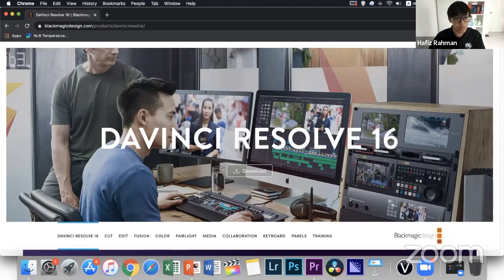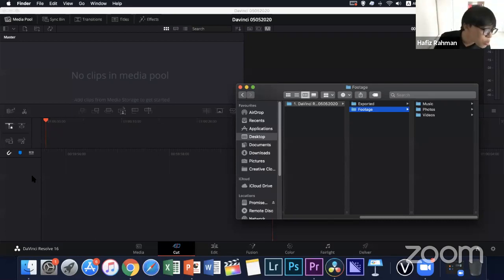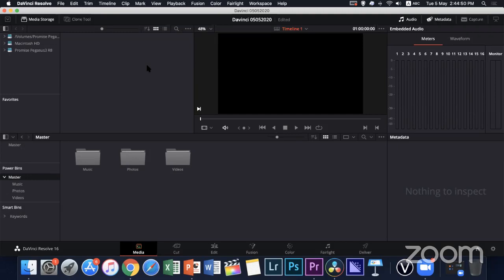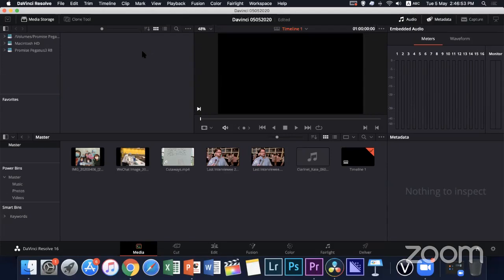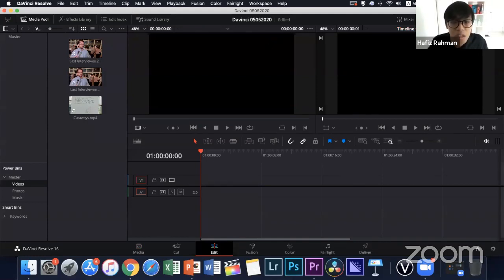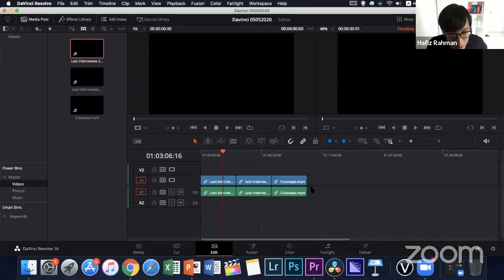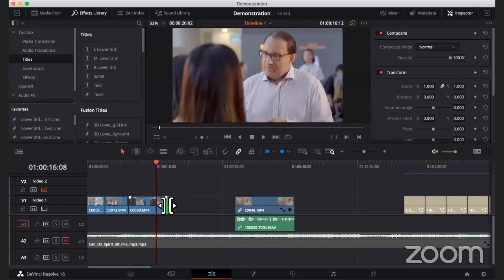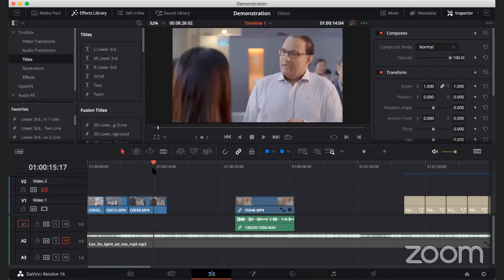Learn video editing with NLB’s PixelStudio Part 1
Learn the basic of video editing using Davinci Resolve 16 with PixelStudio, NLB.